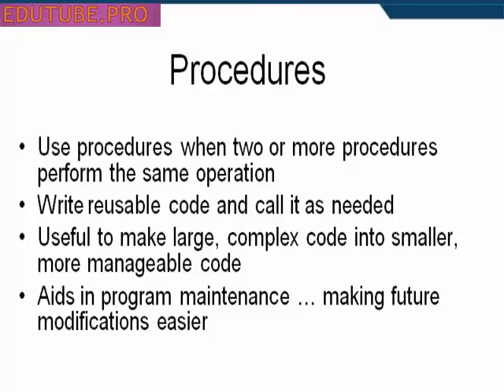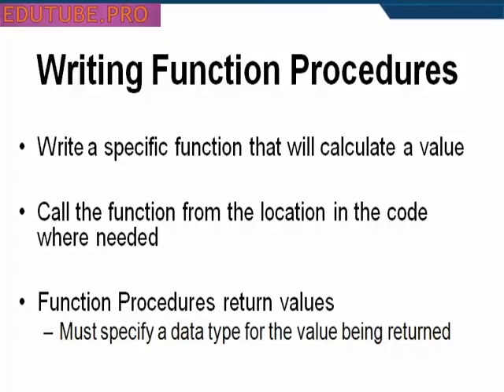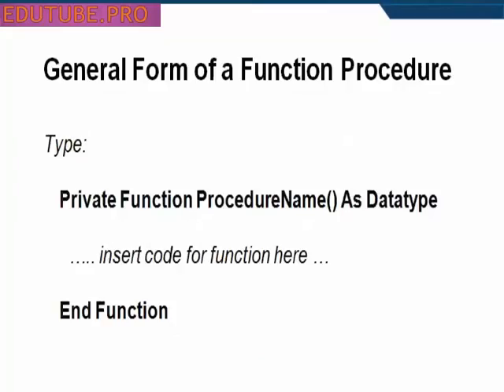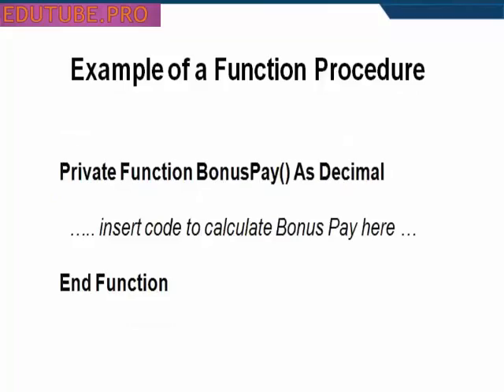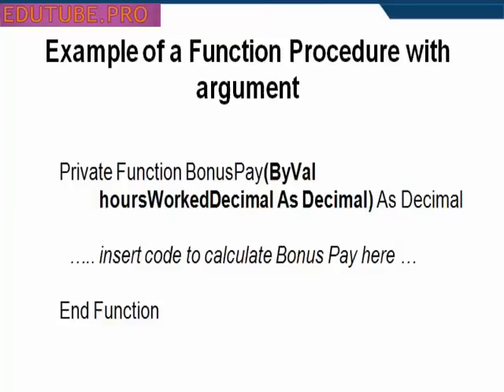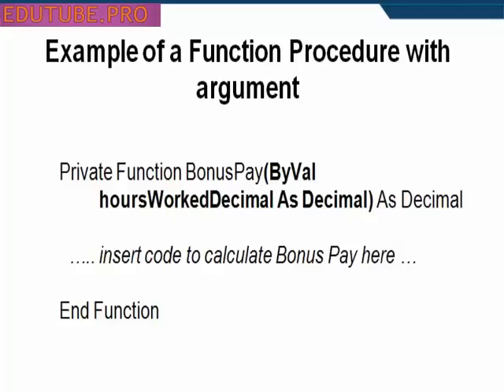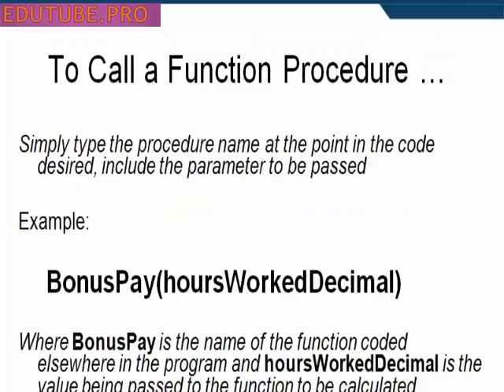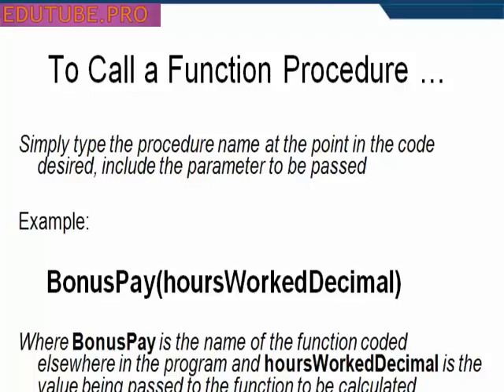VB NET,Visual Basic Programming Tutorials13 02